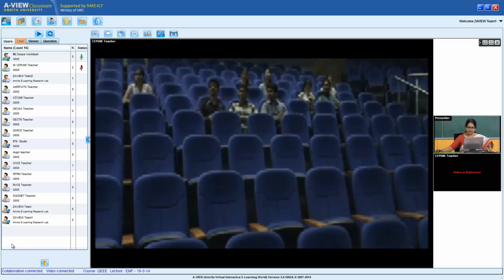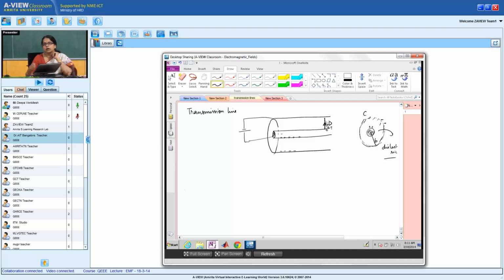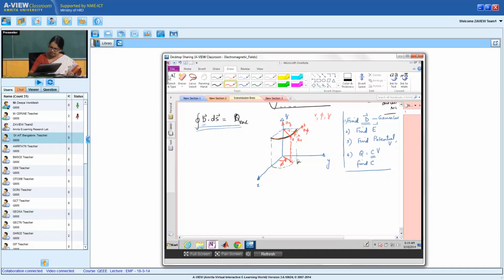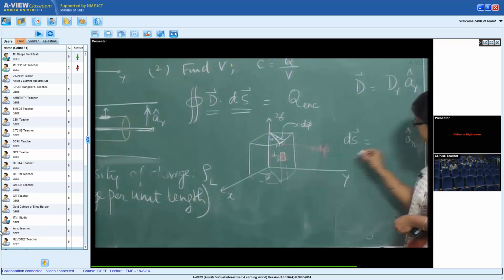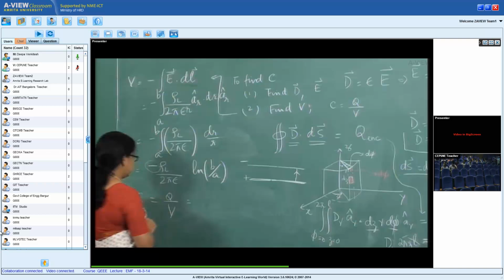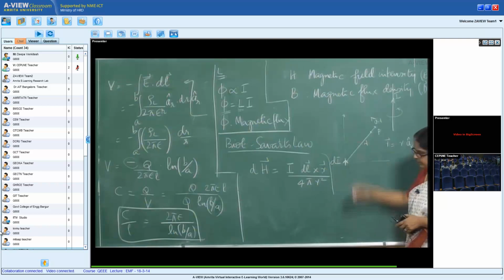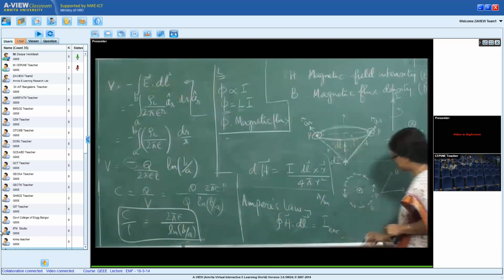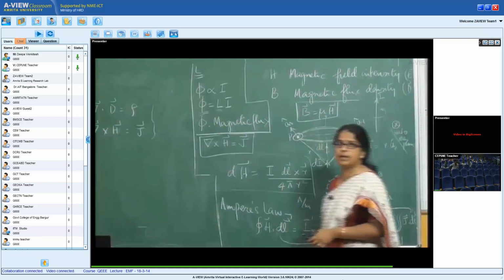QEEE Lecture 9- Implementation of Gauss Law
Topics covered: Implementation of Gauss Law